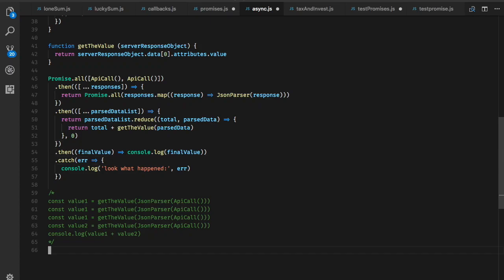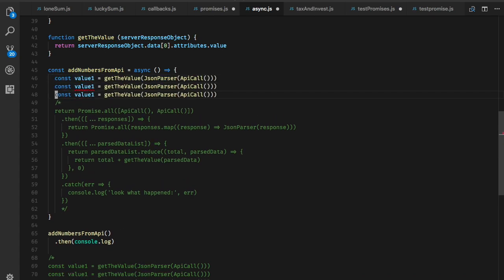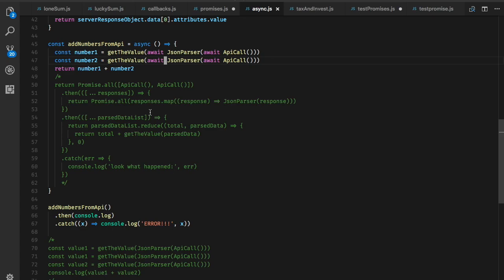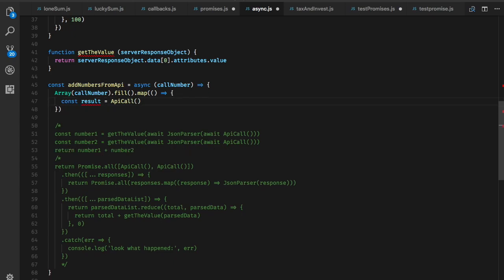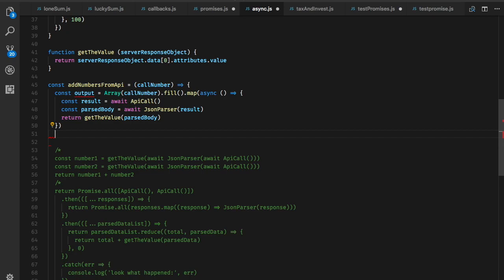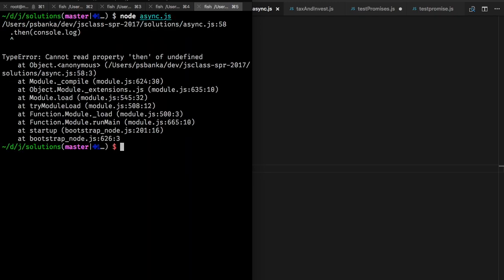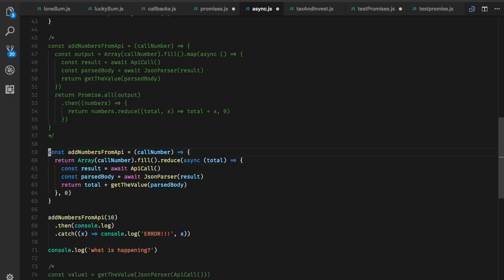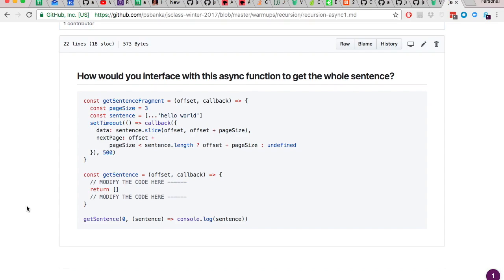Async JS - part 5 - aync & await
This video is about Async JS - part 4 - aync & await